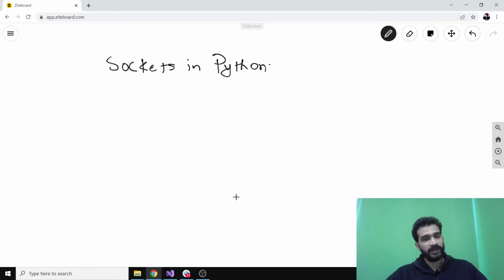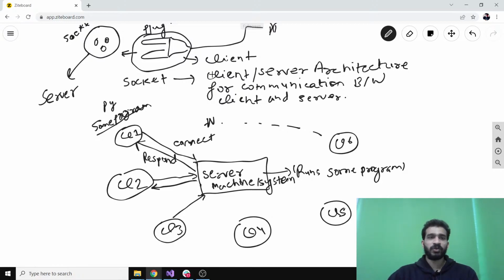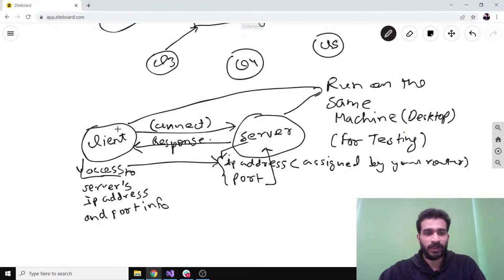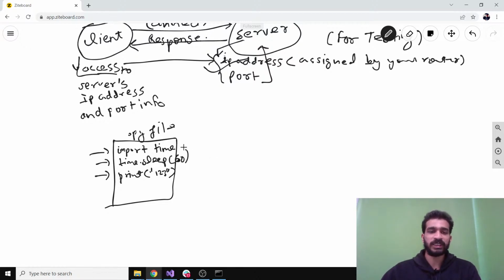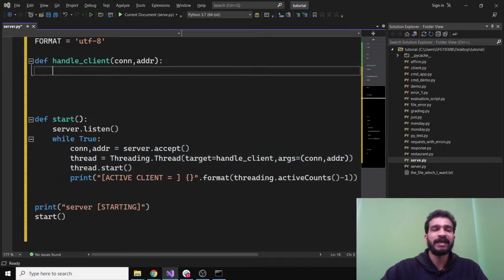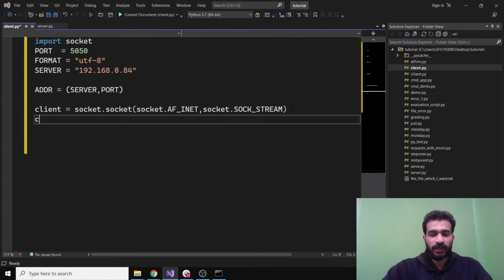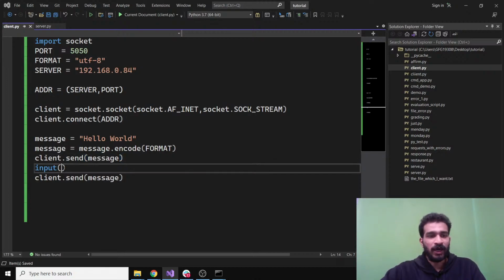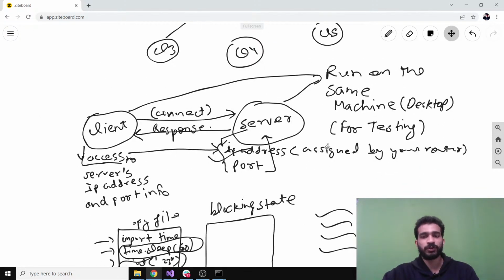Socket programming in python | Utkarsh Pandey | GeeksforGeeks Python